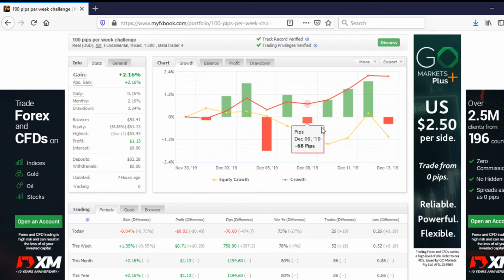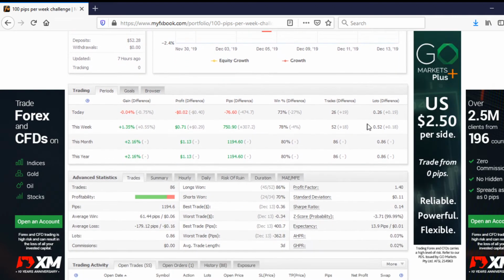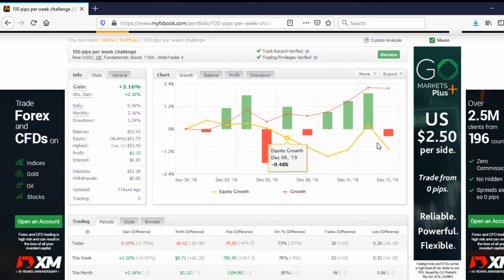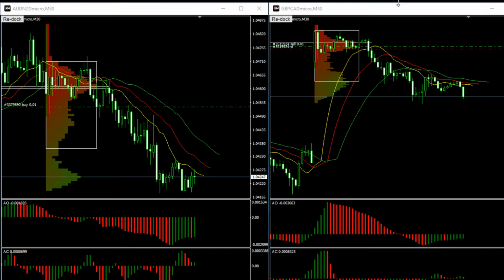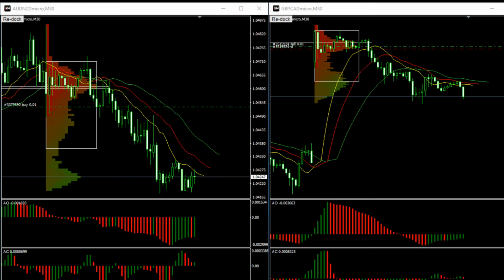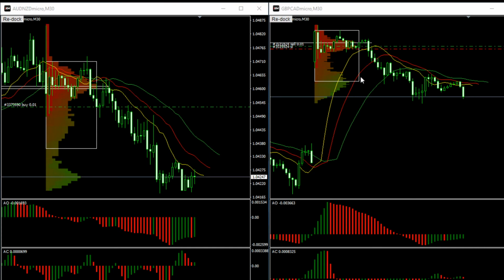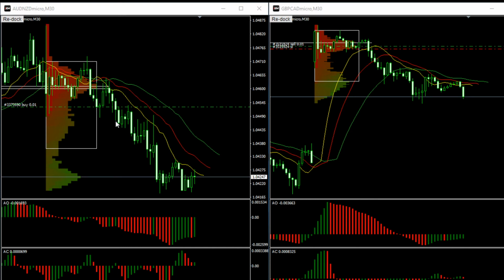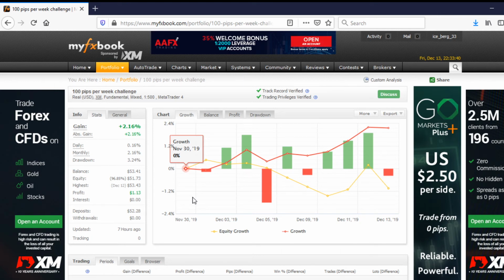Week 2 - End of week review @ 1000+ pips profit + GBPCAD and AUDNZD analysis part 1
Iceberg Trader
Live Forex Trading - 100 pips per week challenge